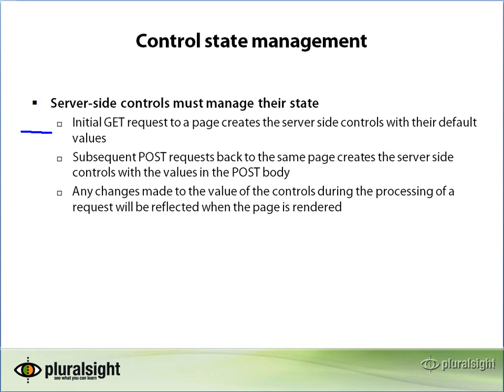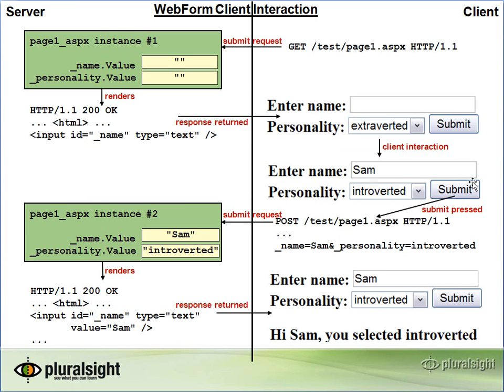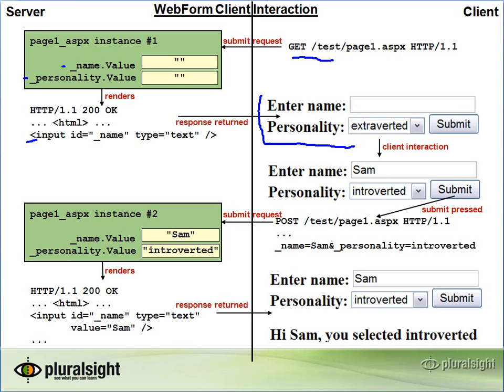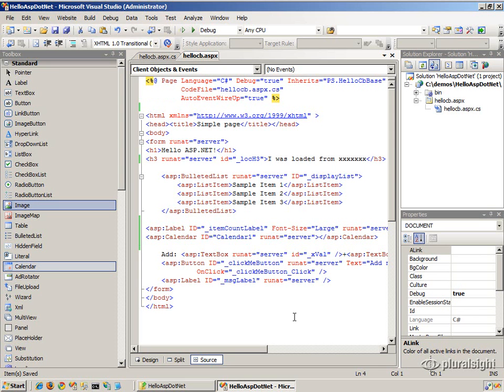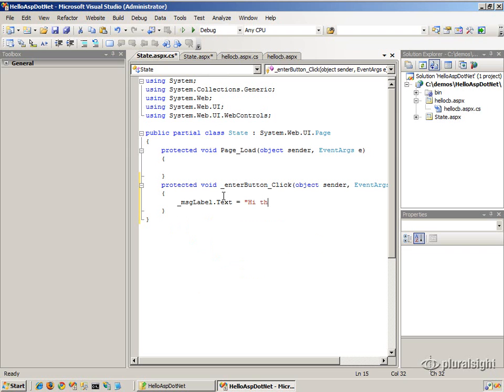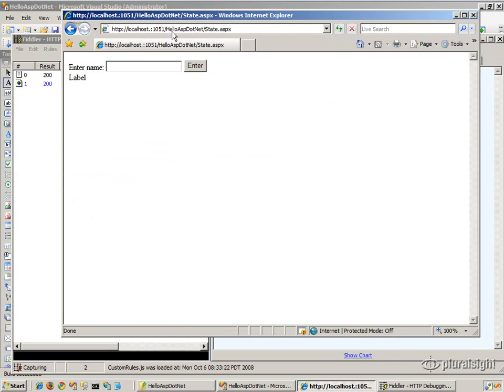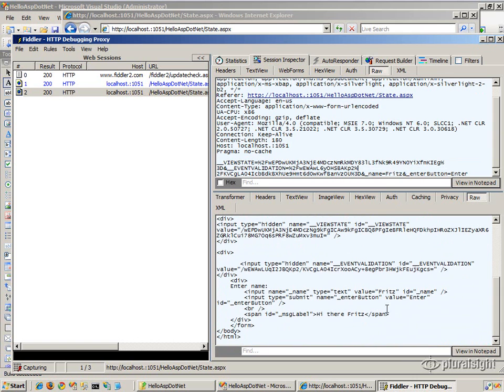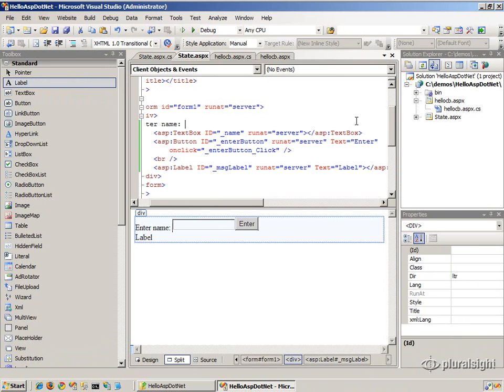4 Control state management